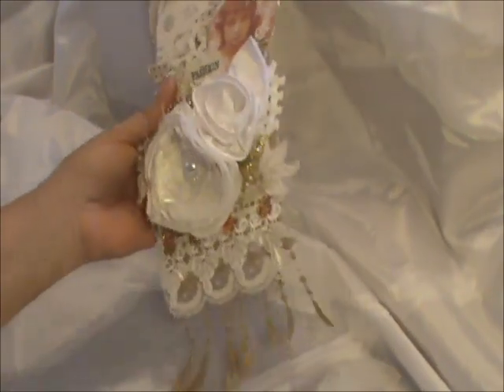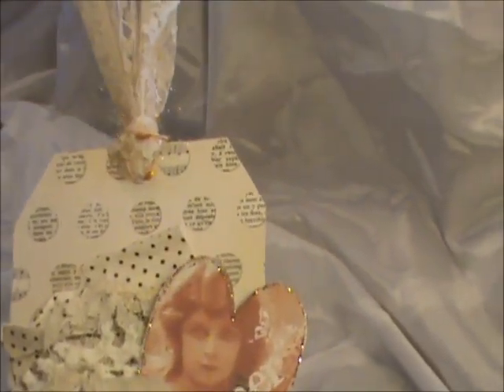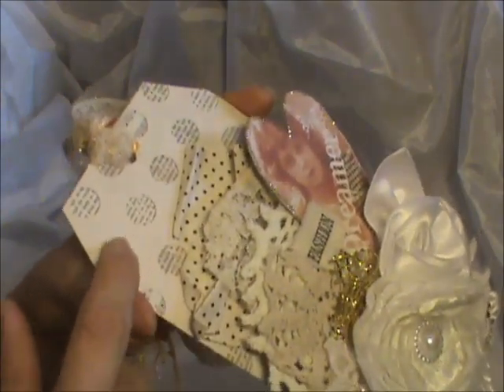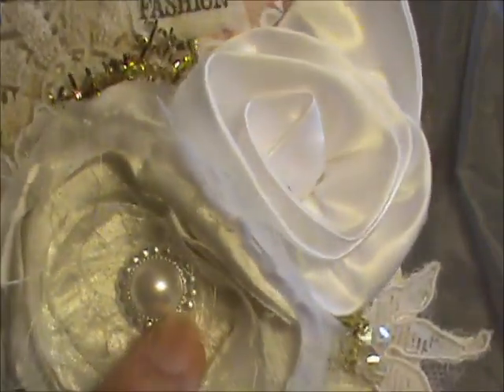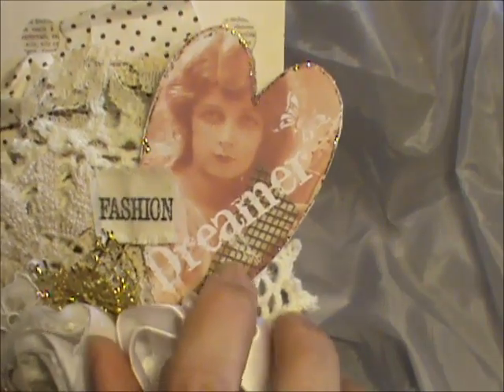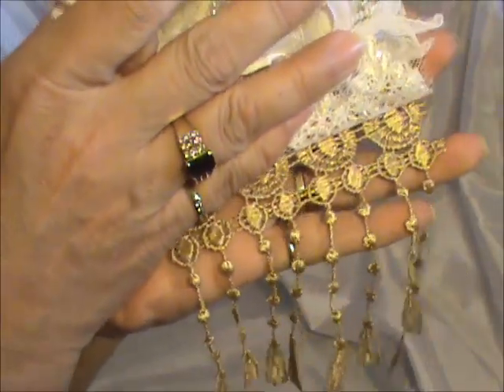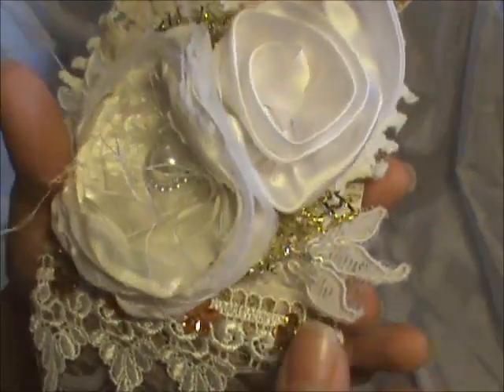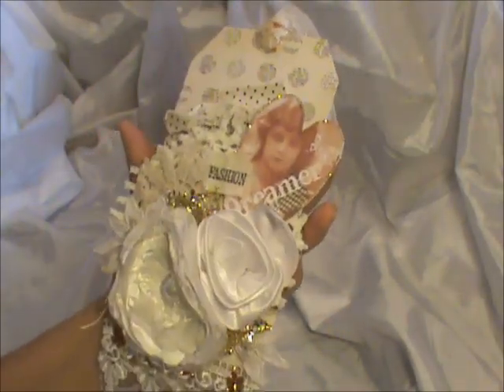Another Chunky Tag for another friend : ))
Link to the video with my process of making chunky tags : ))

Thank you so much for watching  and for spending time with me today You commnets always bring me a warm feeling in my heart and a big cheezy smile LOL God Bless all and Welcome to all my new subbies : ))